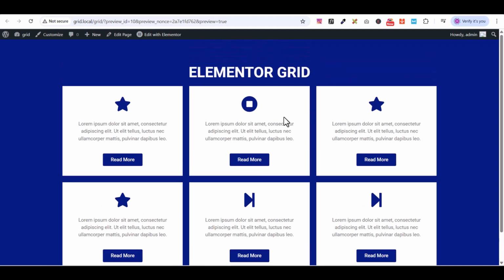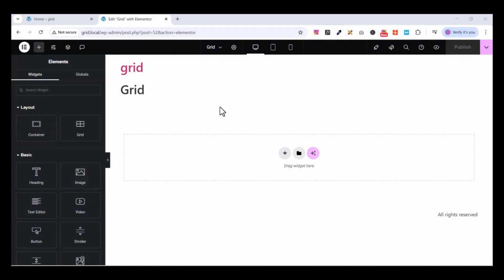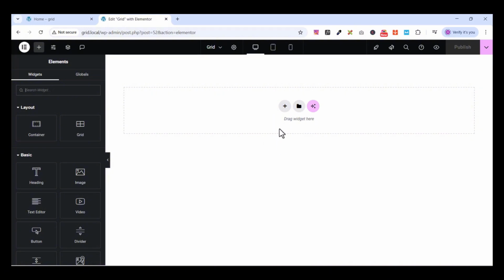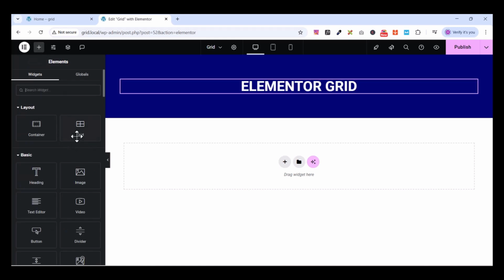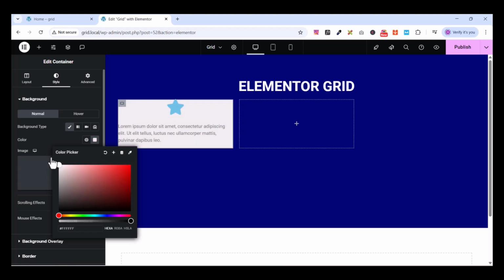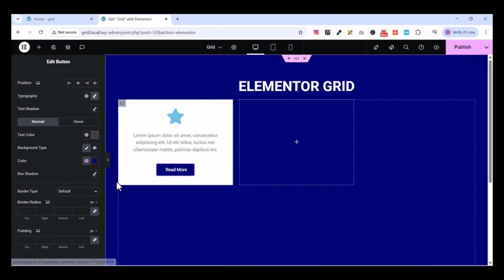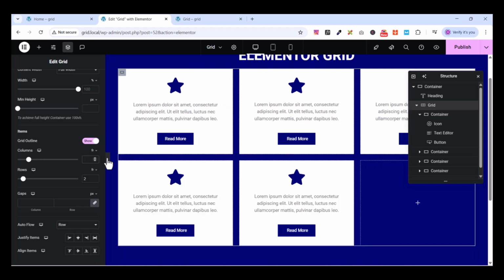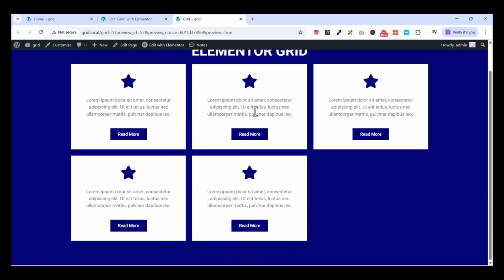Elementor Grid Tutorial 2025 | Step-by-Step Crash Course for Beginners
🎥 Complete Elementor Grid Containers Tutorial 2025 | Step-by-Step Crash Course for Beginners 🌟

Welcome to our in-depth Elementor Grid Containers tutorial! 🚀 Whether you’re just starting with WordPress or want to level up your web design skills, this beginner-friendly guide will teach you how to build stunning, responsive websites using Elementor’s powerful Grid system.

🔍 What You’ll Learn:
1️⃣ Introduction to Grid Containers 📚
2️⃣ Setting Up Your Workspace 🛠️
3️⃣ Creating Your First Grid Layout 🌐
4️⃣ Adding & Customizing Elements 🎨
5️⃣ Responsive Design Tips 📱
6️⃣ Advanced Techniques + Best Practices 💡
7️⃣ Real-World Examples & Applications 🌍

✅ Perfect for beginners & intermediate users
✅ Real examples to help you design like a pro
✅ Expert tips to make your websites stand out